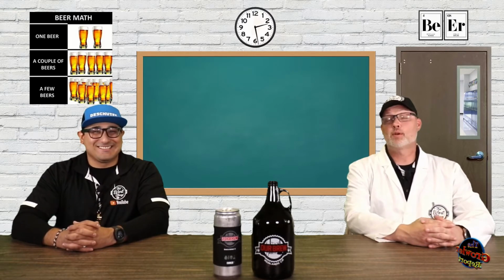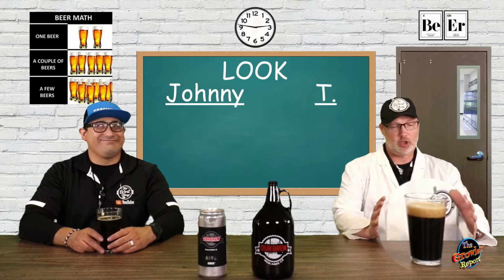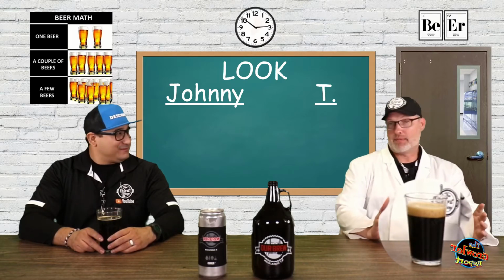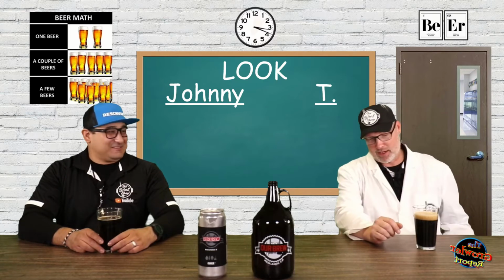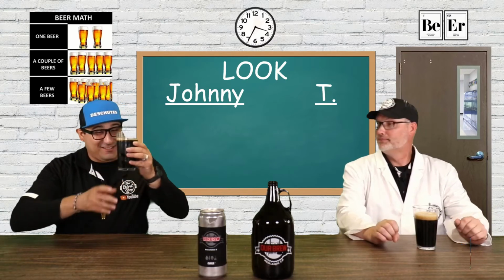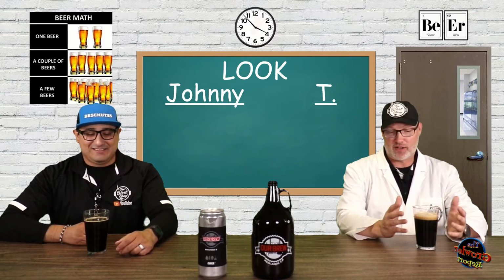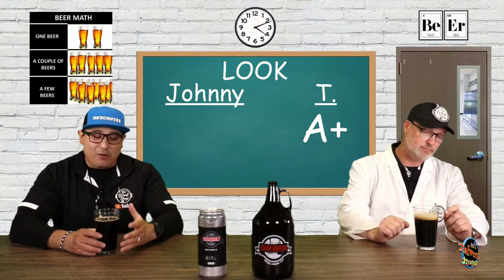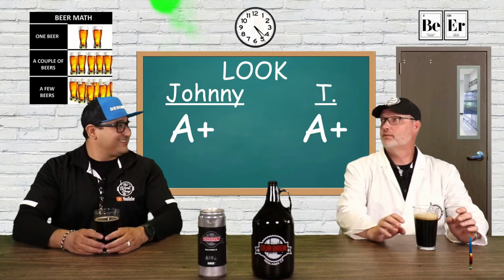The Growler Report - Imperial Coffee Stout by Our Brew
The Professor and Coach grade this decadent coffee stout from @OurBrew located in Redlands, CA.

Imperial Coffee Stout
10% ABV

Imperial stout flavored with El Salvador Coffee!